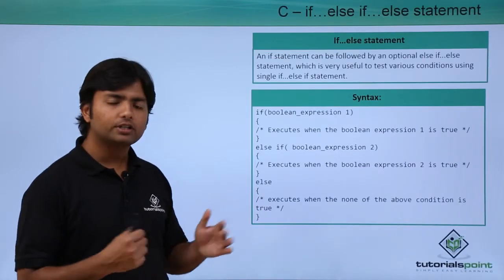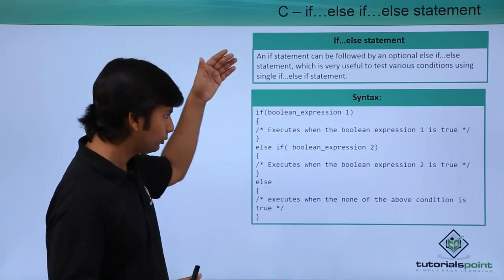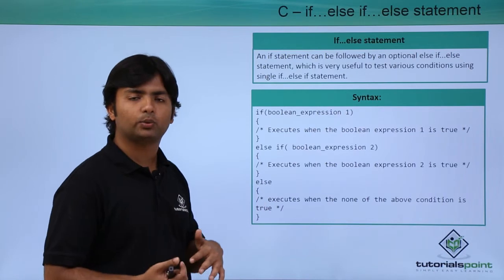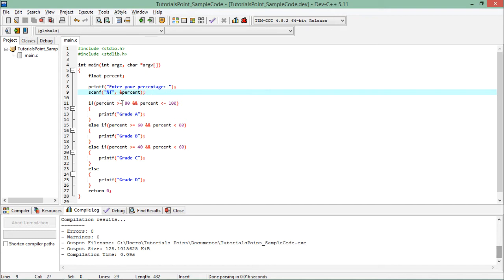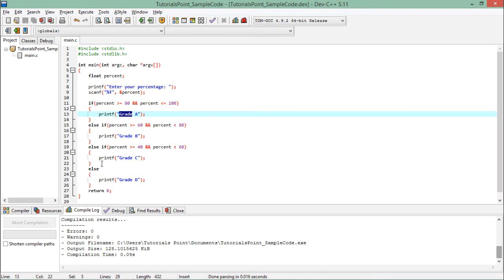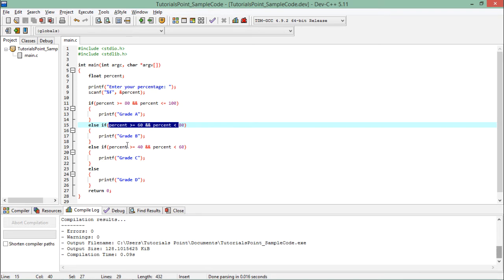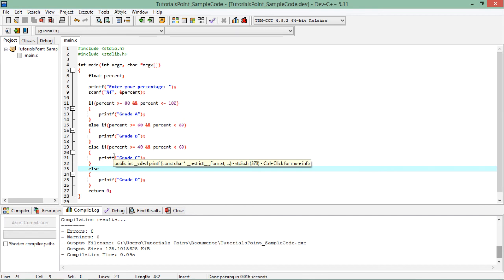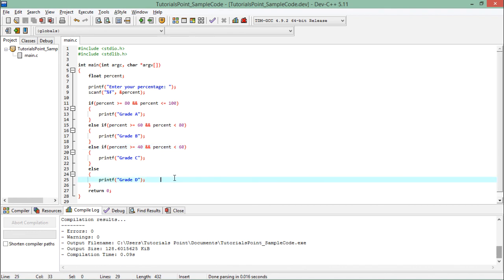C - if..else if…else statement